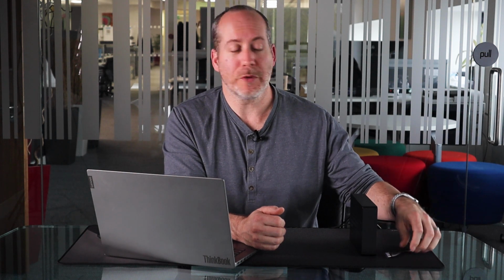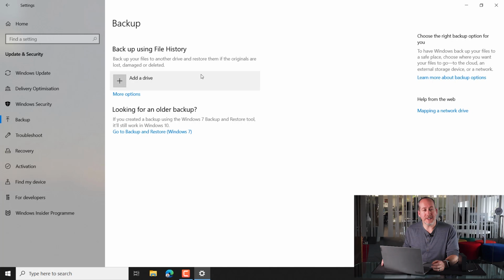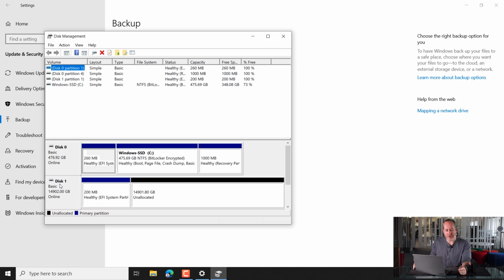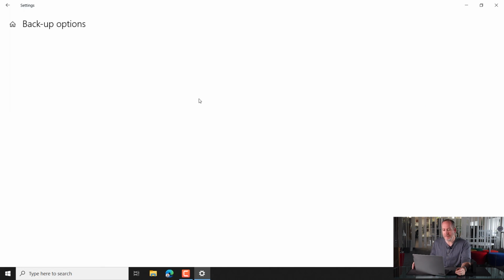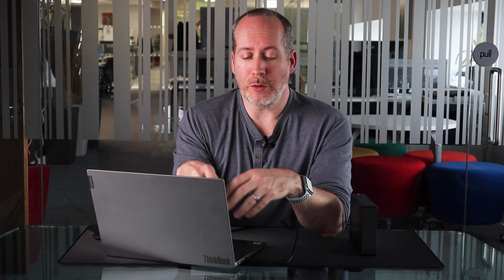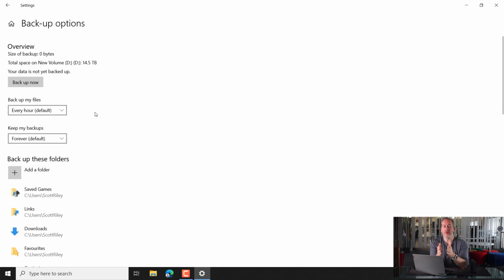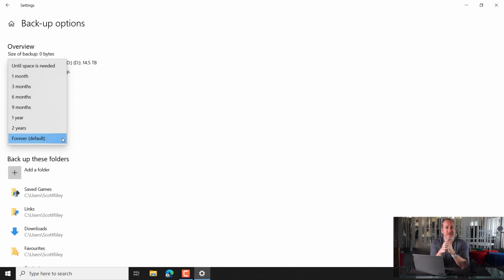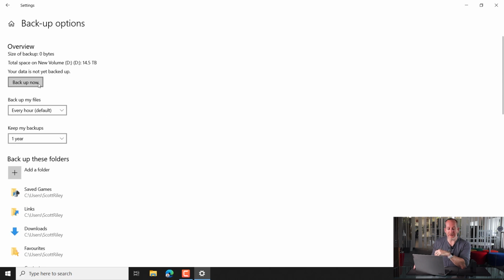How To Back Up Windows 10 Files to External Hard Drive 2021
Here we help you with our guide on How To Back Up Your Windows 10 Files to an External Hard Drive. There are many ways that you could do this by using online tools or some paid for pieces of software. But there is an easier way built into Windows which is free that we will show you setup step-by-step.

All you will need is an External Hard Drive. Here is a list on a few that we suggest. A simple guide would be to choose an External Hard Drive which is bigger than the drive in your computer.

Drive Recommendations
1TB Drive - Great for most laptop users
4TB Drive - Fantastic if you do a lot of media files
16 TB Drive - For the real power users

Restoring Files in Windows 10 From External Hard Drive 2021

0:00 - Introduction
0:24 - Picking an External Hard Drive
0:55 - Setting Up Your External Hard Drive
3:13 - Adding Your Drive For Back Up
3:31 - Choosing Folders To Back Up
5:15 - How Often and How Long To Keep Back Up
7:34 - Back Up Now
8:11 - Summary

FILMING
📸 Our 4K Camera
📸 Camera Tripod
📸 Studio Lighting
📸 Studio Lightbox
📸 Wearable microphones
📸 Wireless Microphone Packs